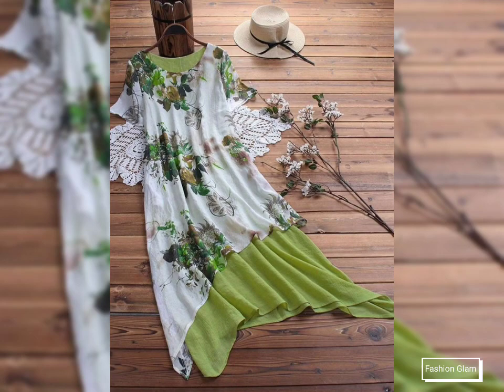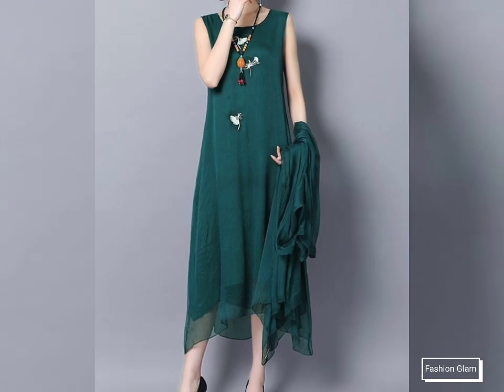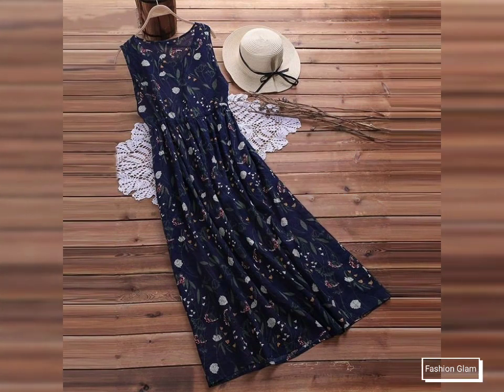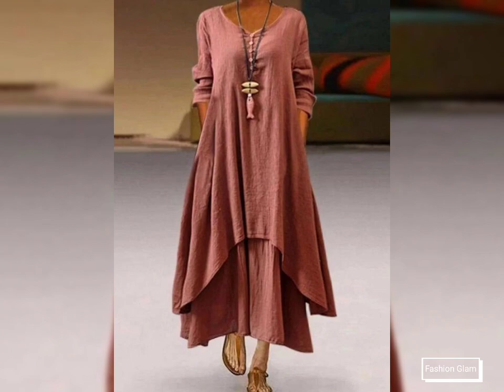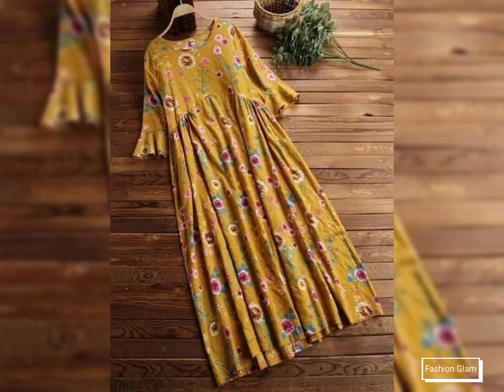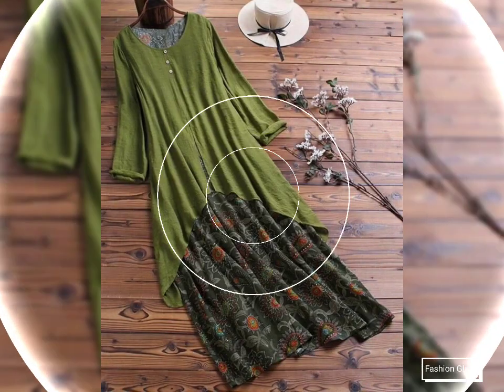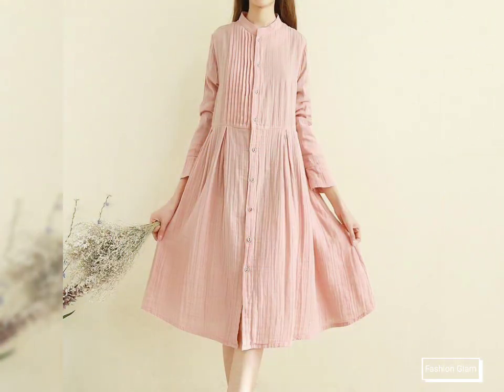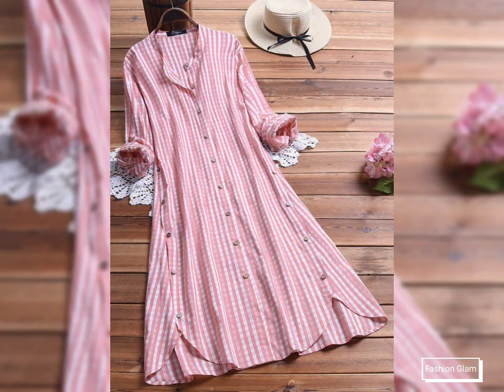A-Line Long Casual Shirts/Top Dress/Ladies Dress/Irregular Loose Style Long Blouse Shirts & Top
silk dress
dress
ladies dress
women dress
summer dress
short dress
long dress
bodycon dress
sheath dress
shift dress
crochet dress
mermaid dress
plaid dress
plain dress
slim dress
evening dress
embroidery dress
formal dress
casual dress
printed dress
girls dress
maternity dress
wedding guest dress
bridesmaid dress
velvet dress
denim dress
midi dress
swing dress
retro dress
mother of the bride dress
top
blouse
chiffon blouse
evening top
evening blouse
floral top
floral blouse